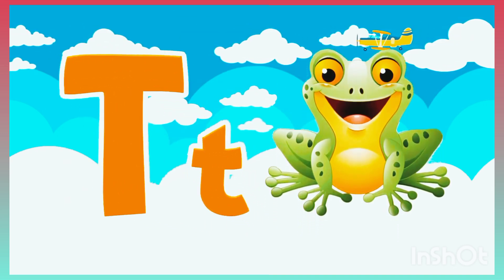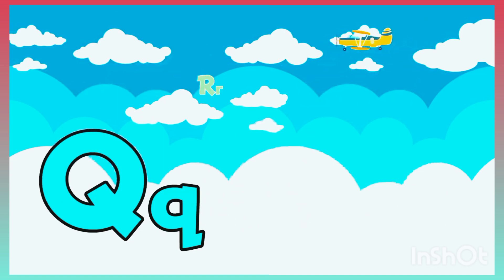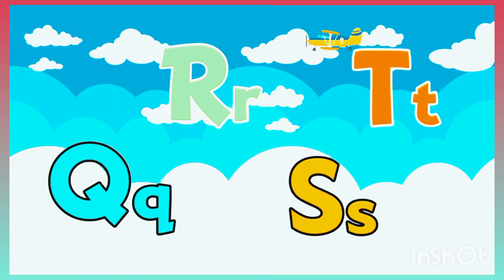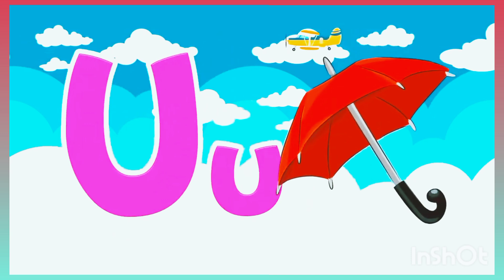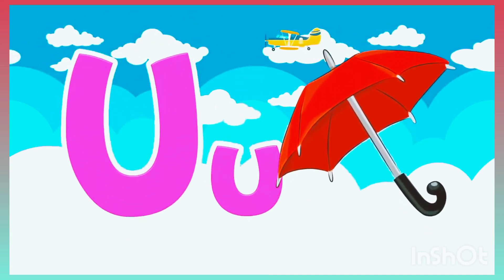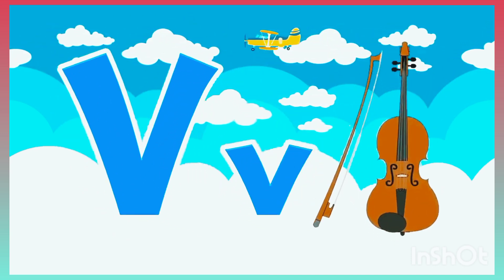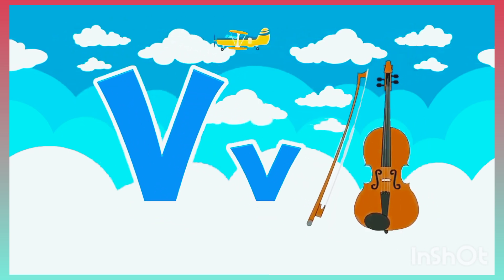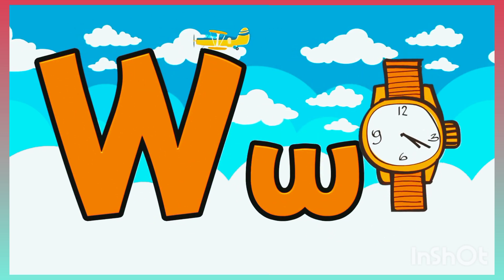A to Z ABC learning for kids | alphabet Letter